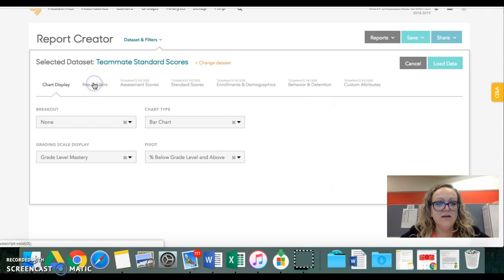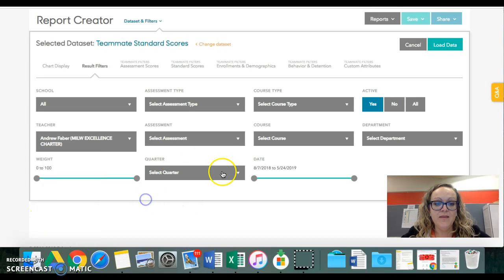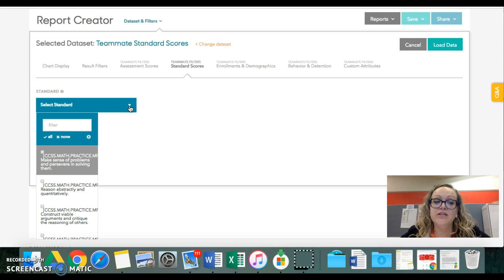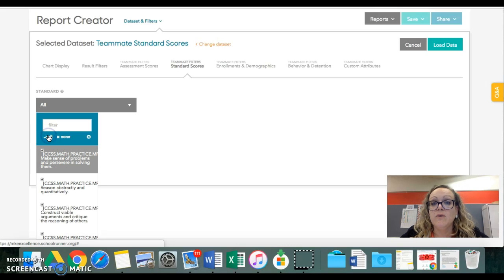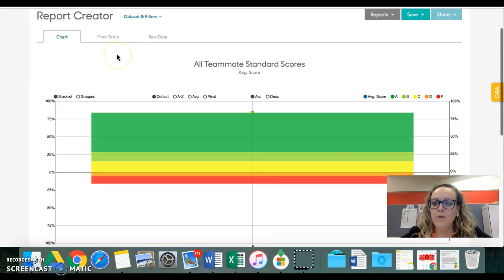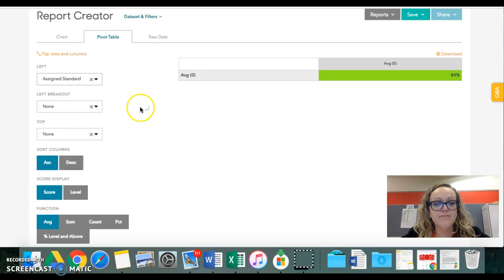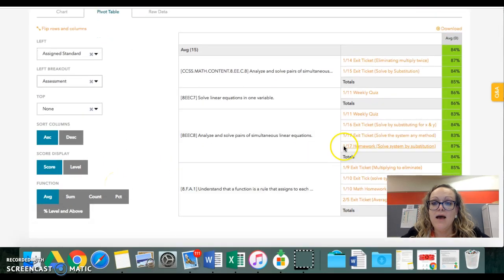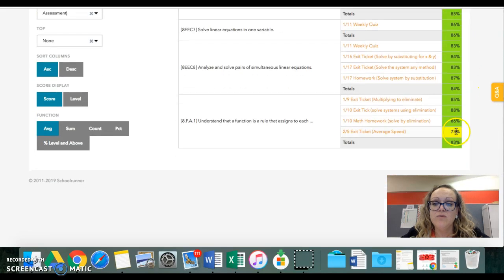SR Standards-Level Analysis